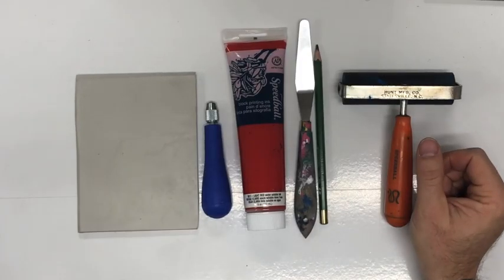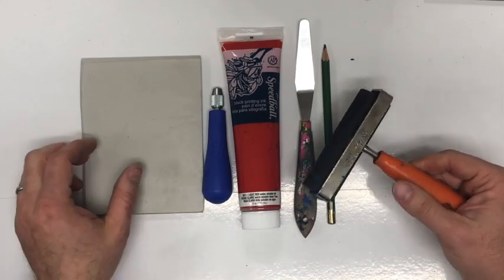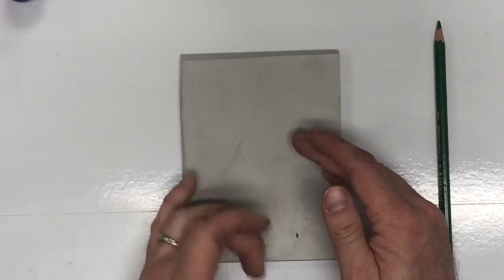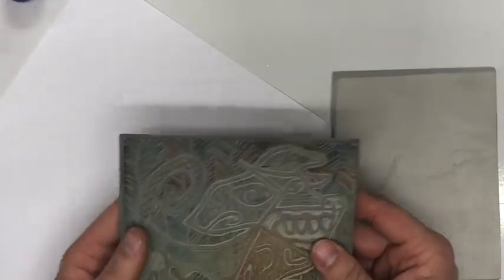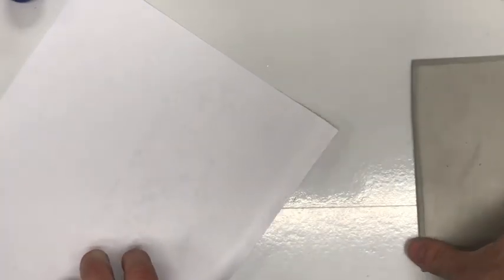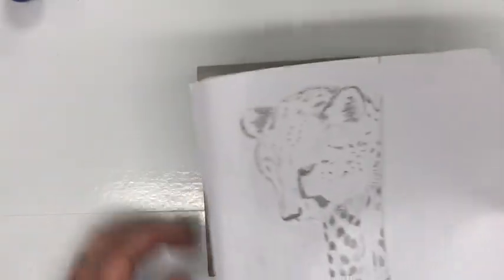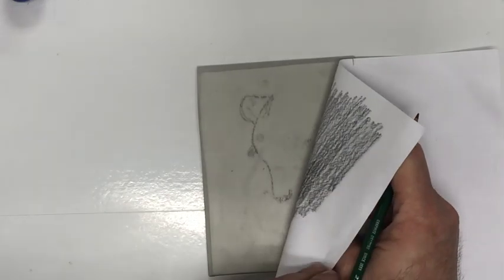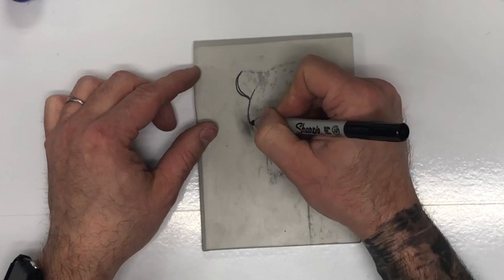Linocut Print Making Part 1